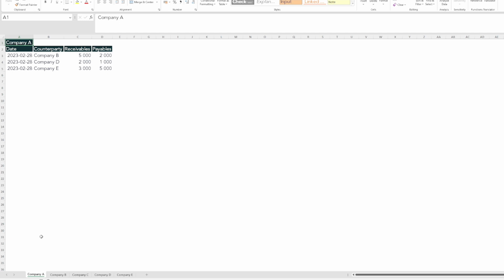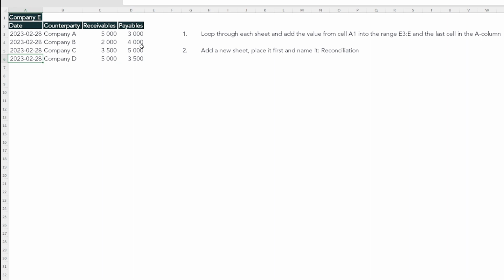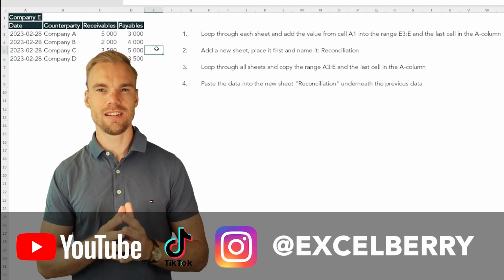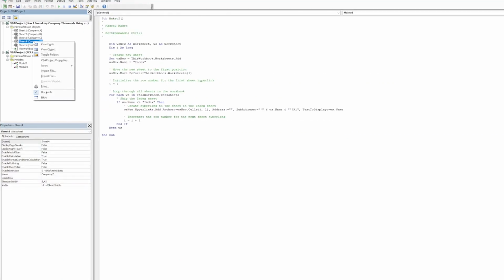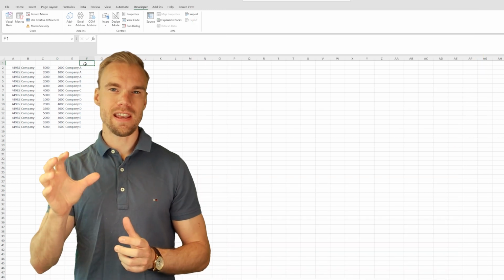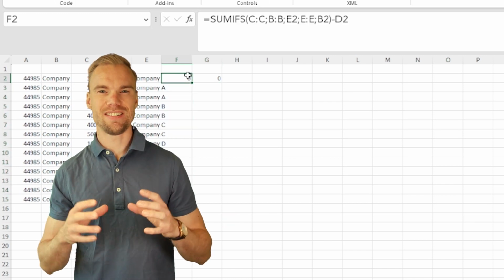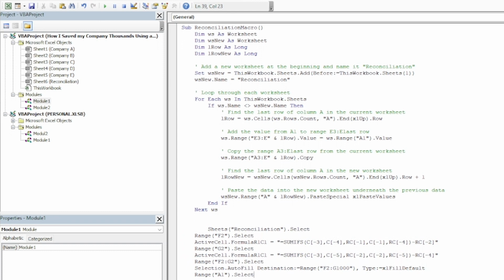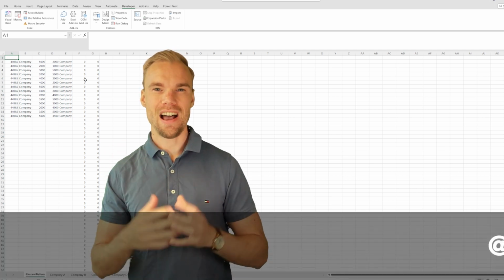How I Saved my Company Thousands Using a Simple Macro in Excel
Are you eager to dip your toes into an intriguing real-world business story involving a Macro in Excel that saved a massive fortune? Fasten your seatbelt because I'm about to take you on a journey through an extraordinary problem-solving adventure from my days as an accountant at a prominent real estate firm.

Imagine this: Each month I extracted a report with 200+ sheets with intercompany balances that needed to be reconciled. It took me more than 8 hours each time, with alot of human errors. I thought "There must be a better way to solve this", and I found out about VBA Macros. And it transformed a complex problem into substantial financial savings. Let's see how I did it.